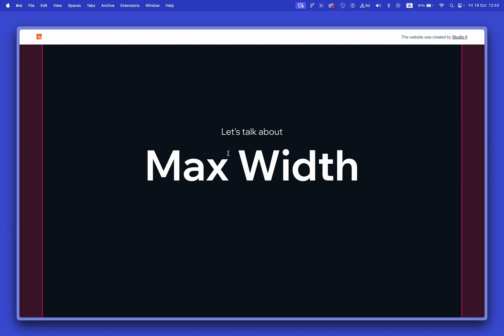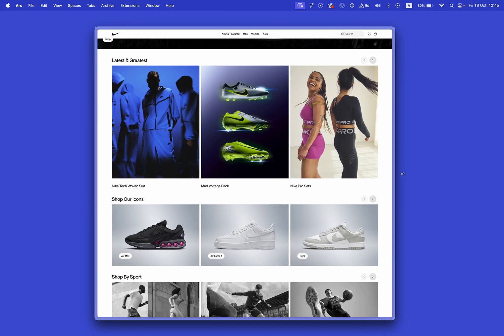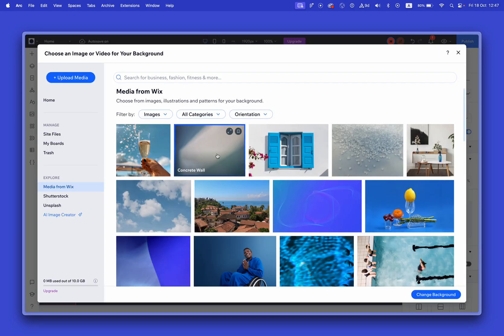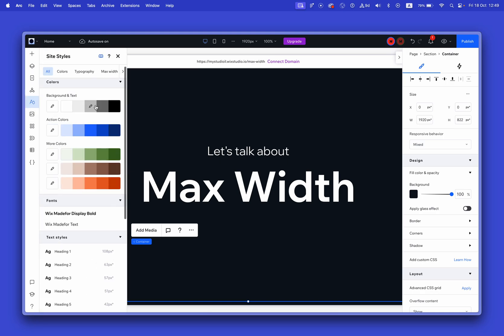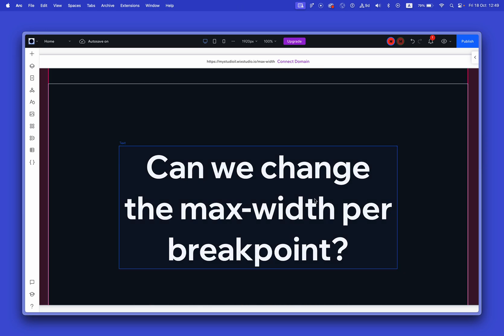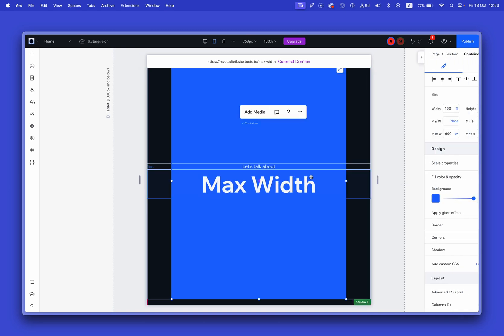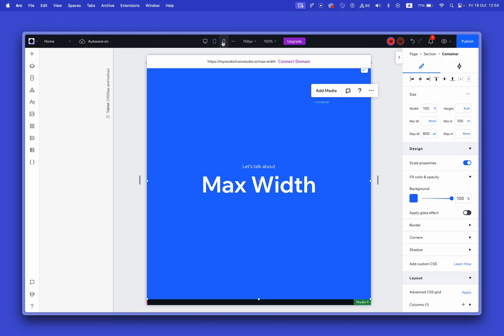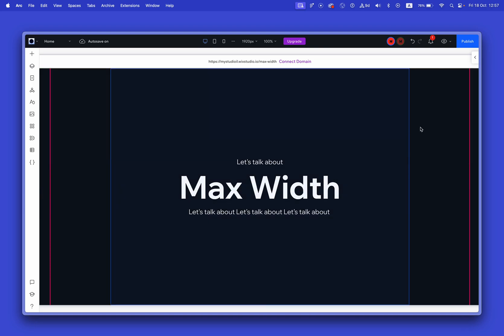Let's Talk About Max-Width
max-width is a CSS property that sets the maximum width an element can have, ensuring it doesn’t expand beyond a specified limit. This is useful for preventing content from stretching too wide on large monitors, keeping the design balanced and easier to read by maintaining a controlled width.

In the next video, we’ll learn about the max-width feature for sections in Wix Studio. You’ll see how to adjust the default values and create custom settings for your designs.